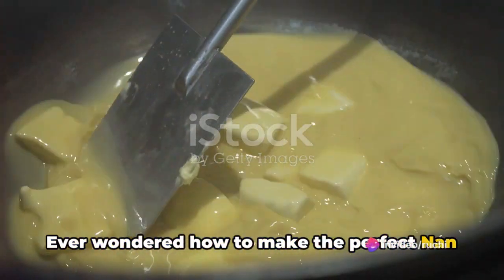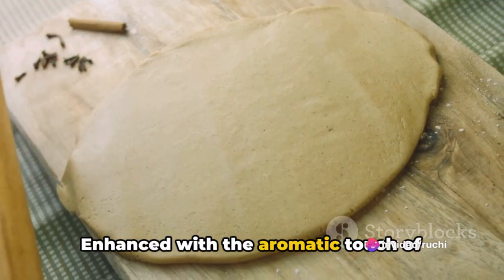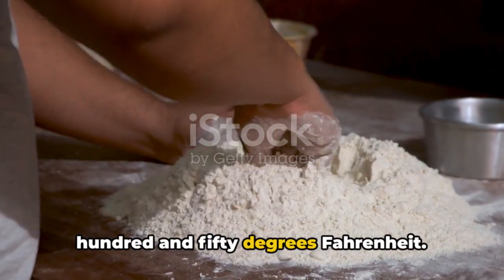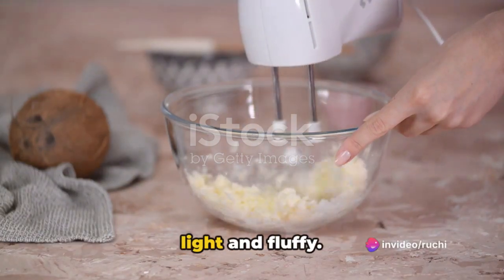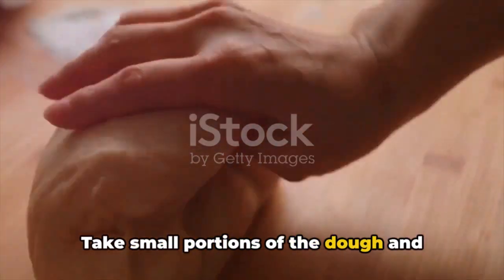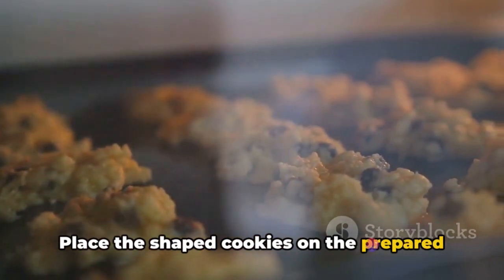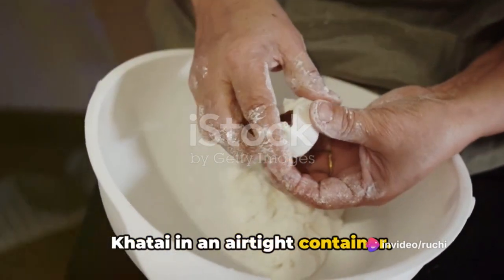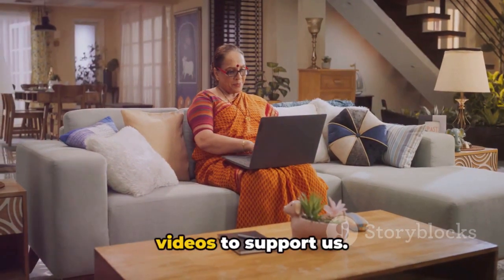Nan Khatai recipe: The Classic Indian Shortbread cookie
Nan Khatai is a classic Indian shortbread cookie renowned for its irresistible melt-in-your-mouth texture and delicate sweetness. This delectable treat is crafted from a harmonious blend of all-purpose flour, gram flour, ghee (clarified butter), and powdered sugar. Enhanced with the aromatic touch of cardamom, these cookies are shaped into small rounds and may be adorned with chopped nuts for added crunch. Baked to golden perfection, Nan Khatai is a beloved accompaniment to tea or coffee, offering a delightful balance of simplicity and indulgence in every bite.